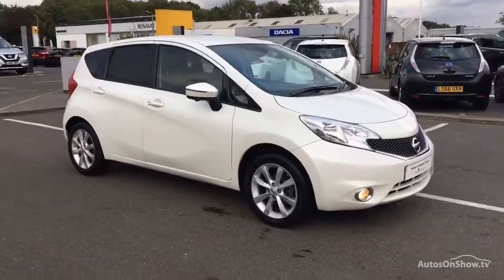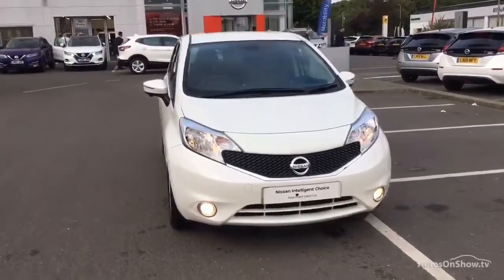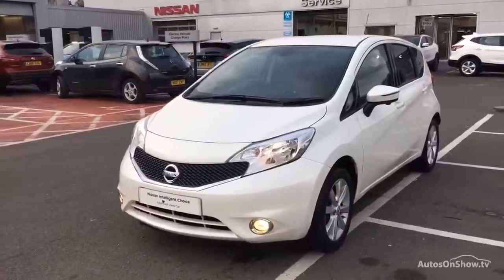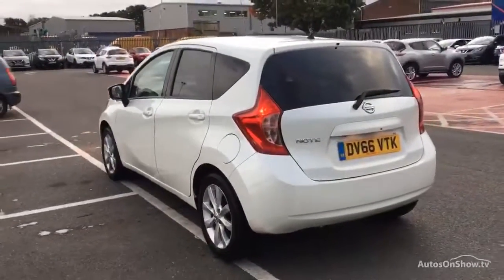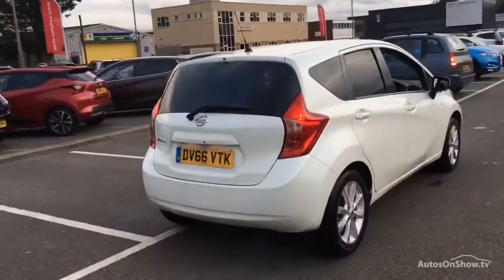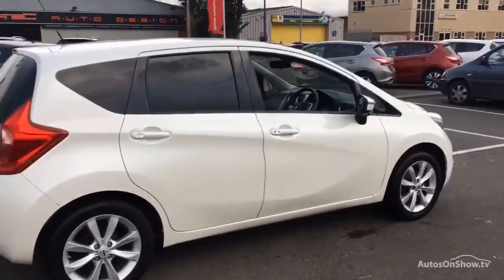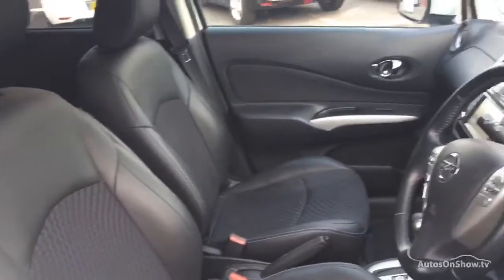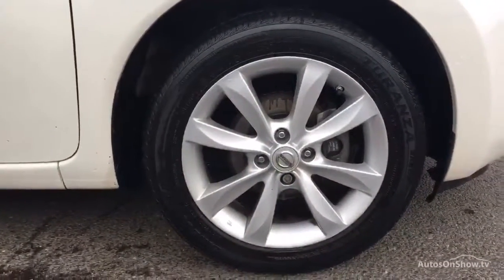NISSAN NOTE TEKNA DIG-S WHITE 2016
2016 NISSAN NOTE TEKNA DIG-S MPV PETROL, in WHITE